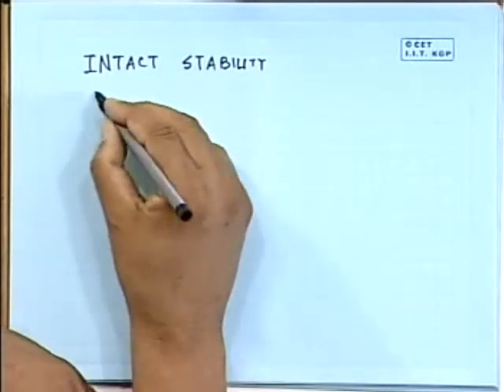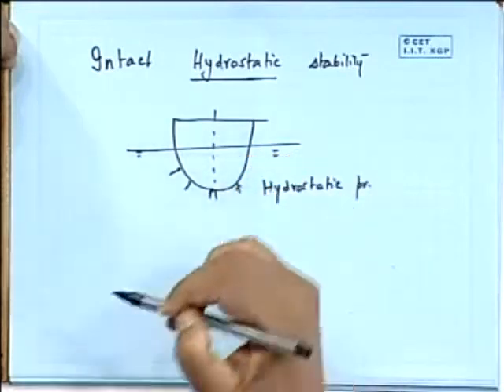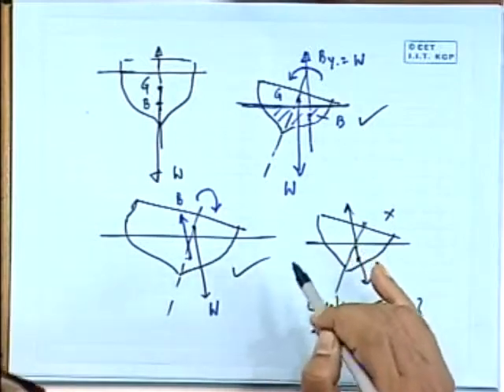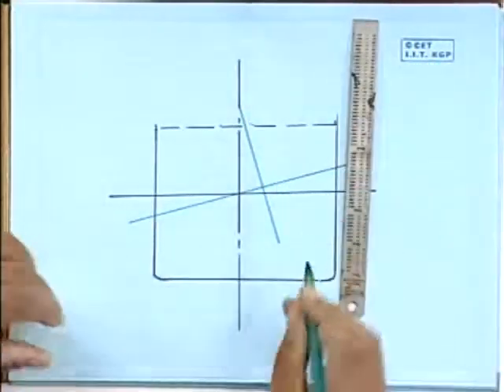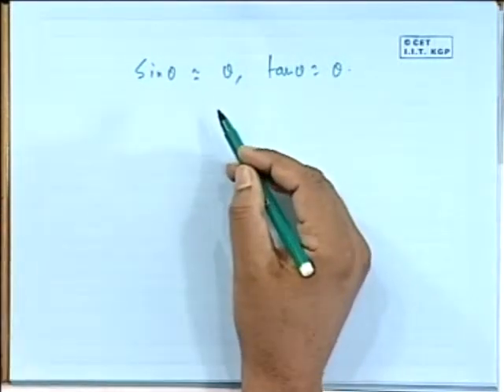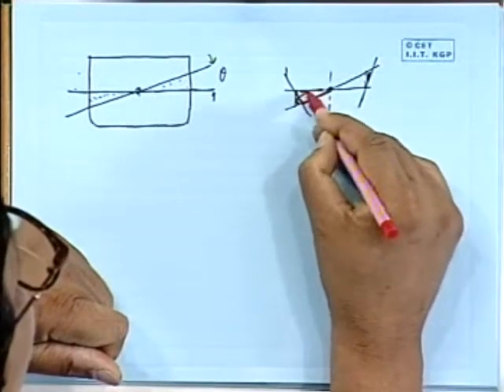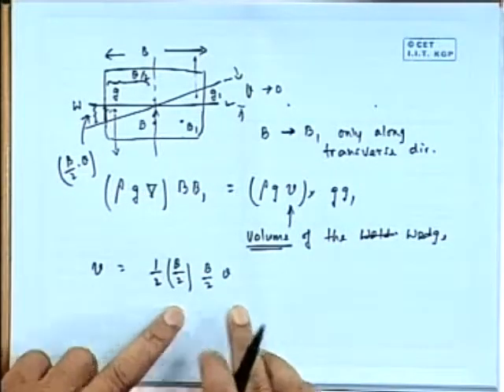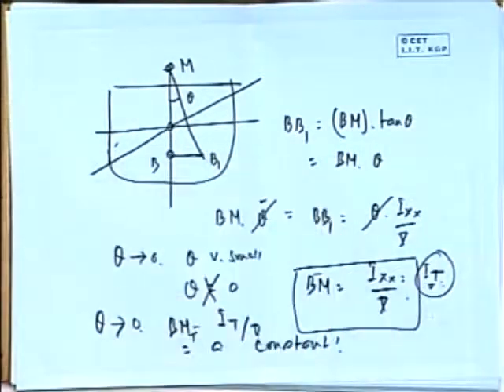Lec 18initial stab 1